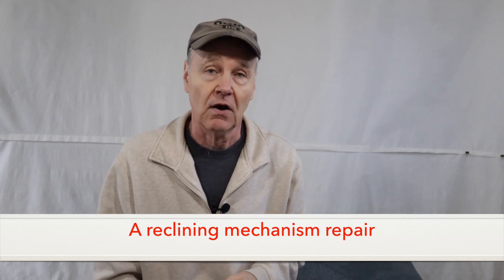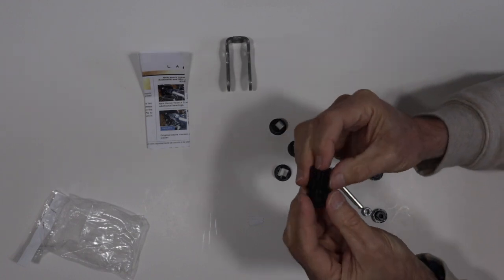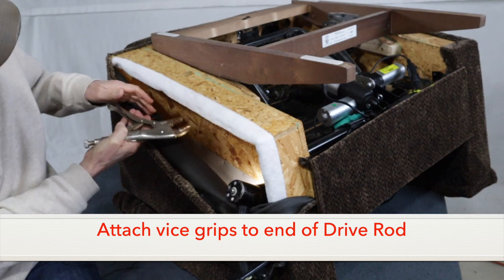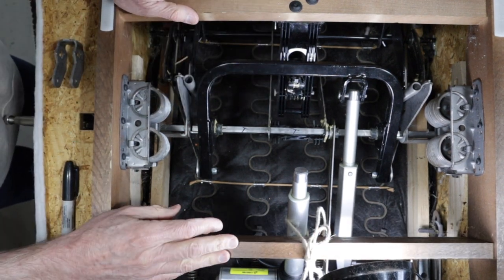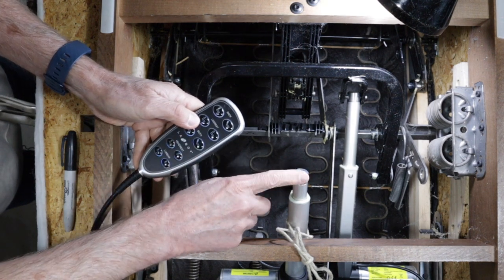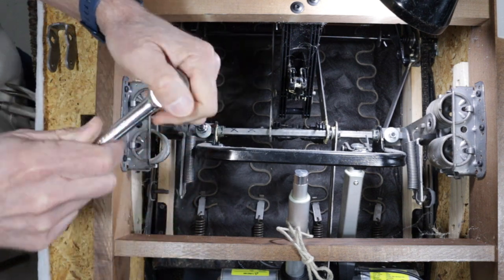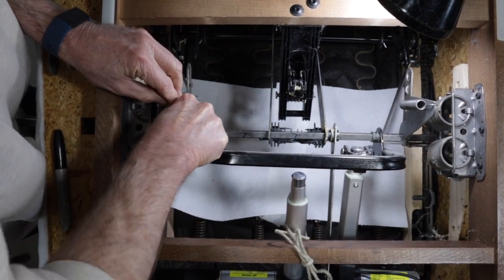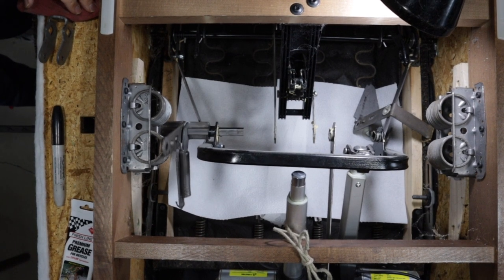La-z-boy Drive Toggle Clevis Installation - Part 1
This is a mechanism repair for La-z-boy electric recliners.

Part 1 of this 2-part video instruction demos how to remove the broken plastic Drive Toggle from the Drive Rod. Also included are some tips on how to prevent pitfalls during this difficult repair.